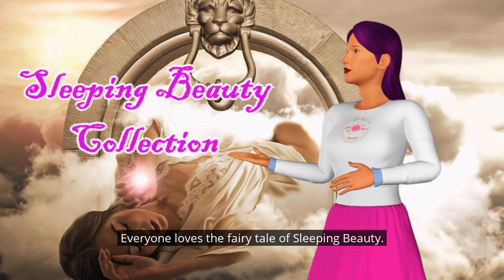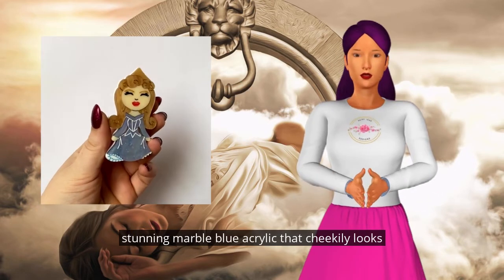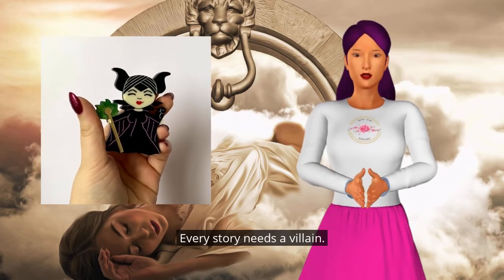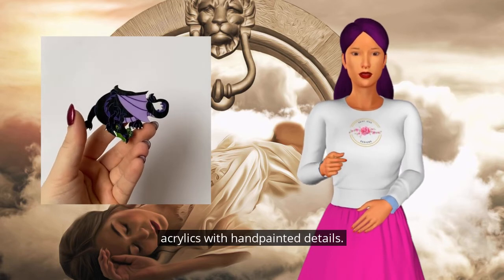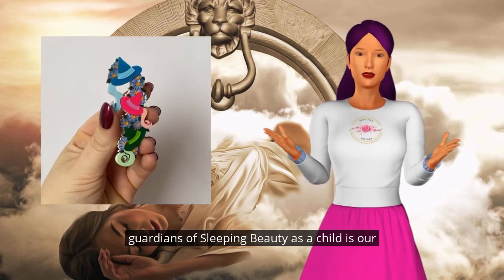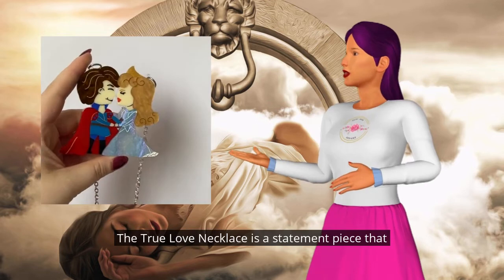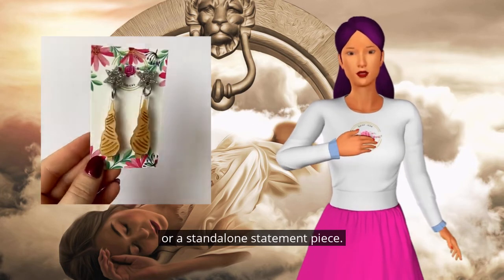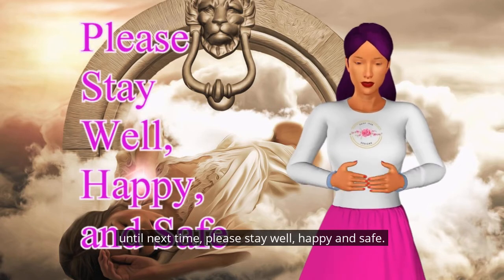Daisy Jean Designs Sleeping Beauty Acrylic Jewellery Collection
Everyone loves the fairy tale of Sleeping beauty.
Here at Daisy Jean, we have decided to immortalize the story in acrylic.
The first brooch is our Aurora brooch featuring a metallic gold crown, rippling gold hair, and a stunning marble blue acrylic that cheekily looks pink at varying angles.
Briar rose is next and was inspired by her life in hiding, this peasant-style brooch is complete with her gold rippling hair and pastel grass.
Every story needs a villain. Our Forest Faerie features her iconic horns in black ripple, magic staff and a sidekick crow.
The next brooch is the alternate form of the Forest Faerie. Our Dragon is made of ripple black and lilac acrylics with hand-painted details.
The Spinning Wheel brooch features a hand-painted spinning wheel with an enchanted spindle, set on a soft pastel pink backset inside an ornate frame.
Our nod to the 3 fairies, that were the guardians of sleeping beauty as a child, is our Fairy Hats brooch featuring each of their colours with surrounding flowers.
Would it be sleeping beauty without a European-esque castle? Our castle brooch is based on a real French chateau
The True Love Necklace is a statement piece that immortalizes the depth of the love story by celebrating the happy couple's first dance.
The matching spindle earrings are the perfect accompaniment to any Sleeping Beauty design or a stand-alone statement piece.
We hope you like the collection as much as we did making it.
Go check out the collection at Daisy Jean Floral Designs dot com.
Please stay well, Happy, and safe.